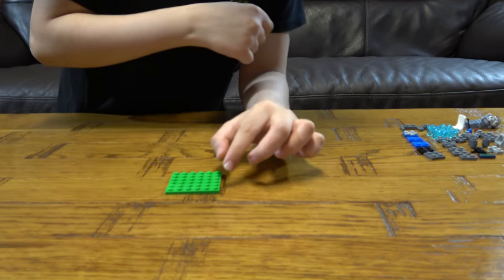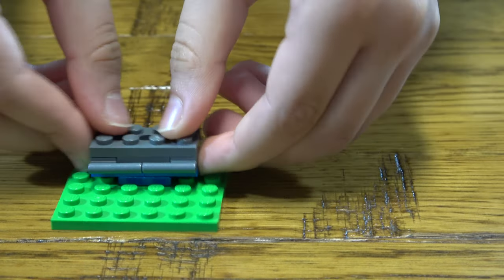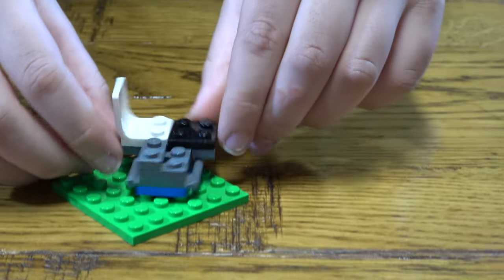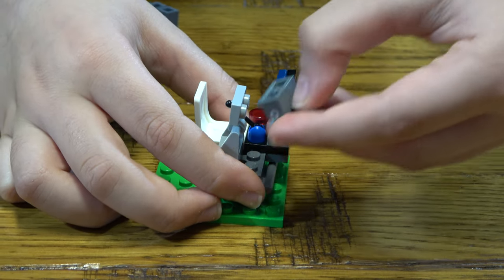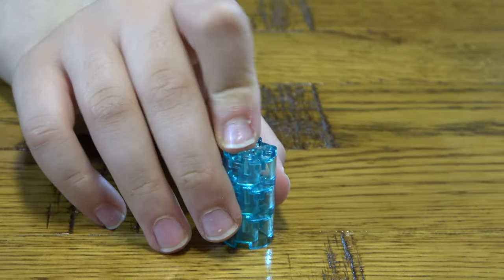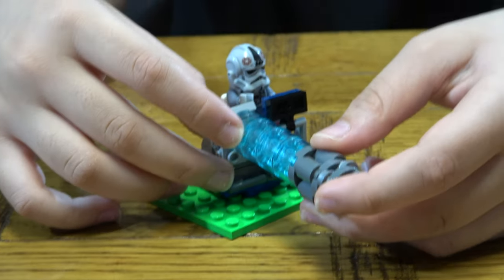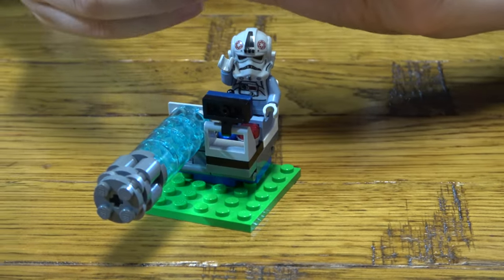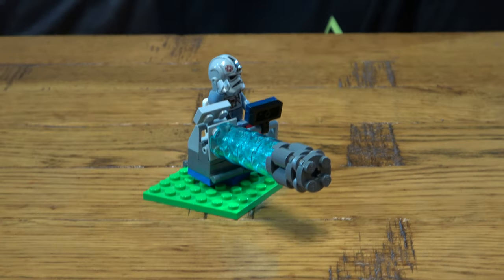Building a Working Lego Machine Gun in 4K